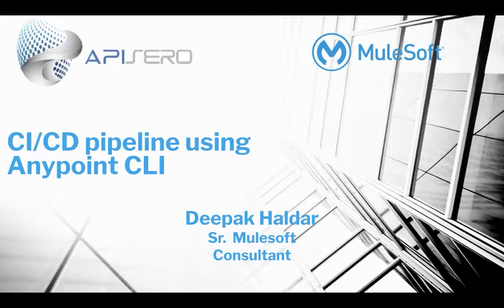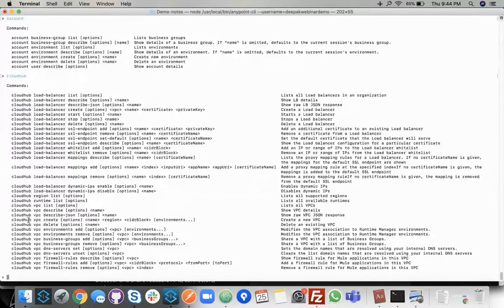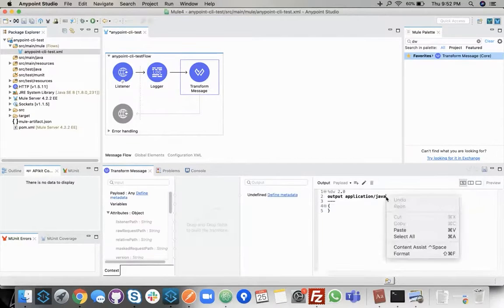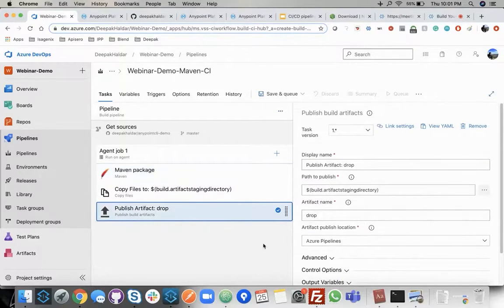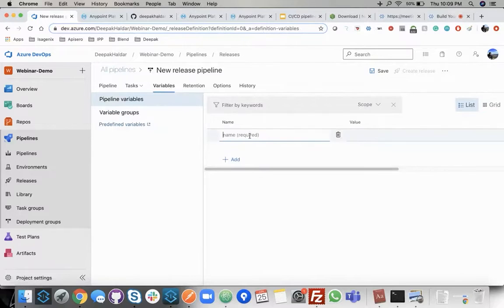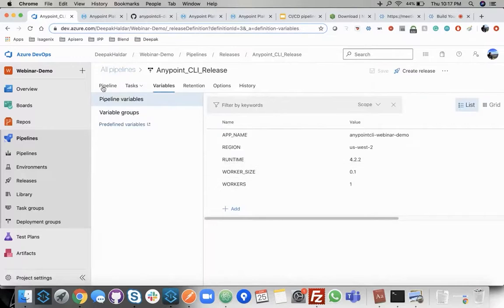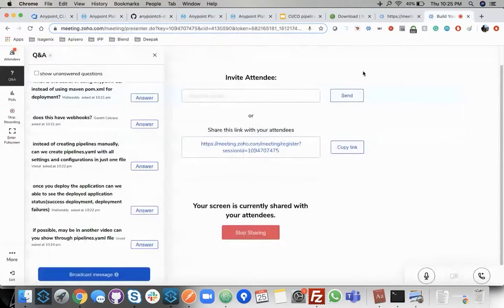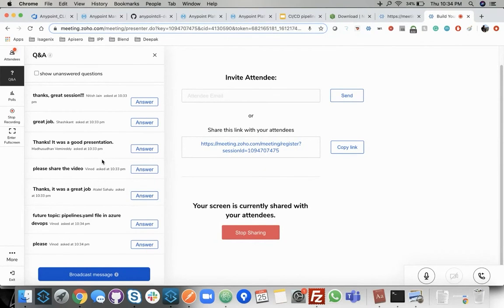Building a CI CD Pipeline using Anypoint CLI